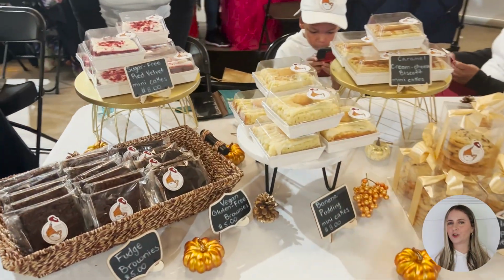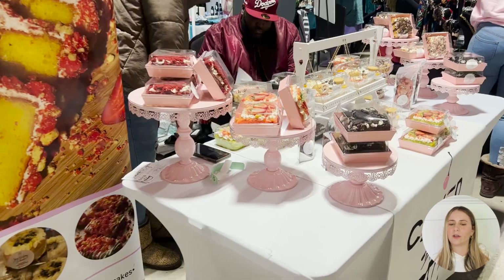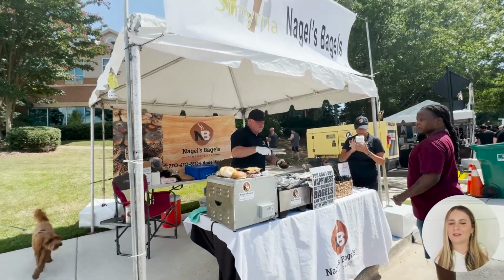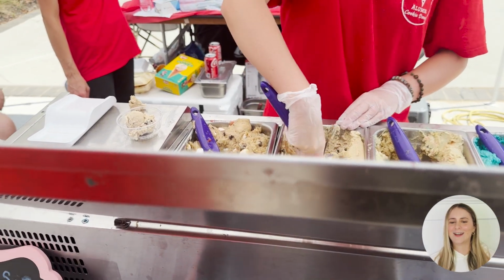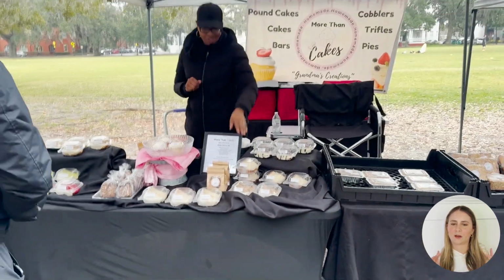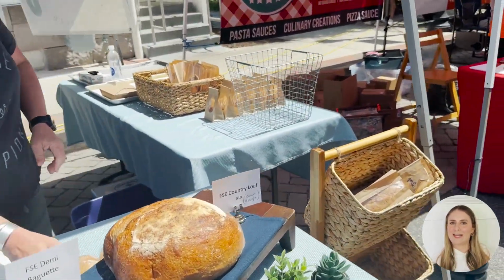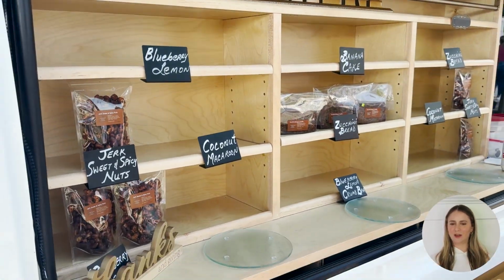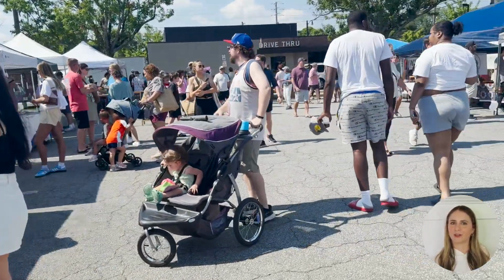Bakery & Dessert Ideas for Farmers Market, Festival, Vendor Event Booth Inspiration!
Looking for fresh ways to style your bakery or dessert booth at farmers markets, craft fairs, festivals, or any vendor event? In this video, I walk you through a range of real-world booth setups—no fluff, just straight-up inspiration you can adapt to your own sweet setup.

Why Watch?
-Discover display ideas that make your treats pop
-See signage tricks that draw eyes (and sales)
-Look out for layout styles to maximize counter space and customer flow

Whether you’re a seasoned booth pro or just starting out, these visual ideas will help you level up your vendor game—making your desserts look as good as they taste!

Signup for the app coming soon!